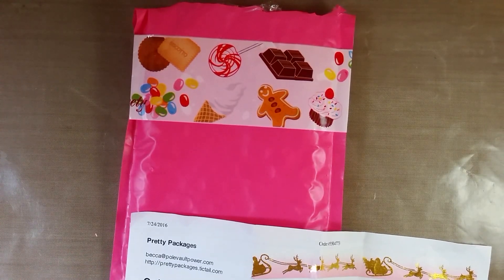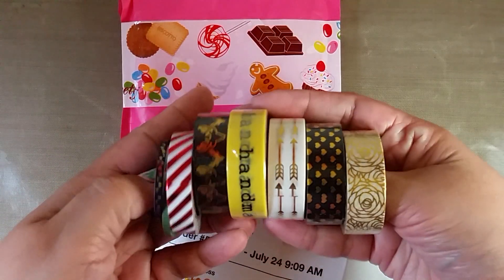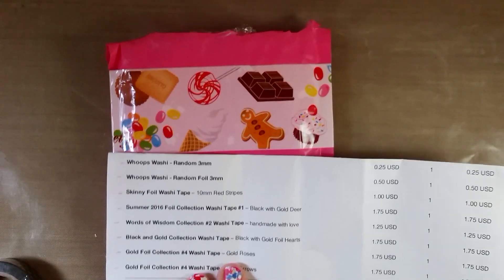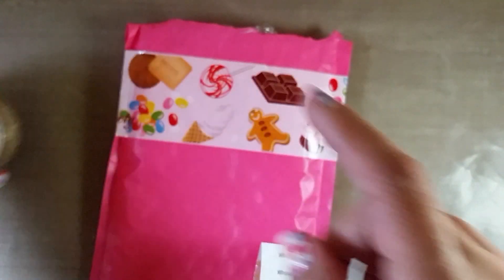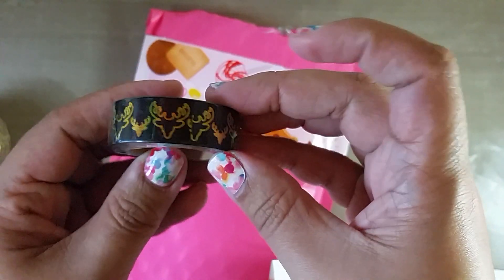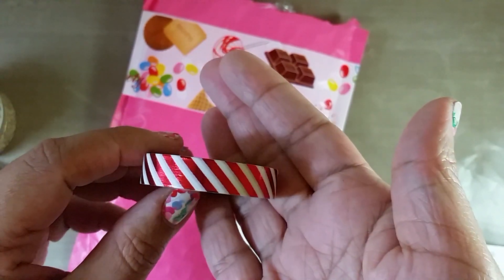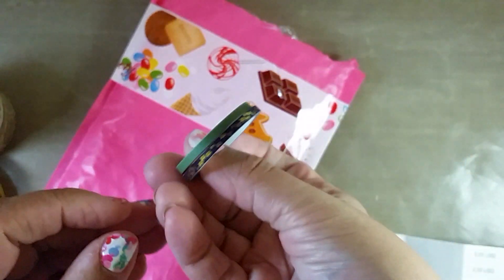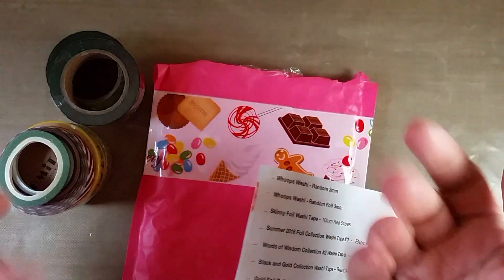Rosa Gomez PrettyPackages.com Prizemail!